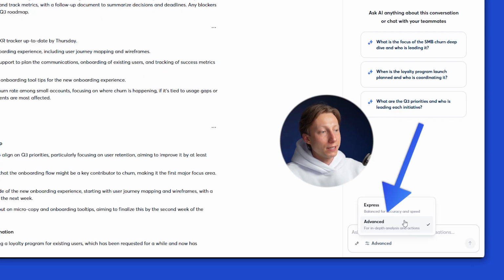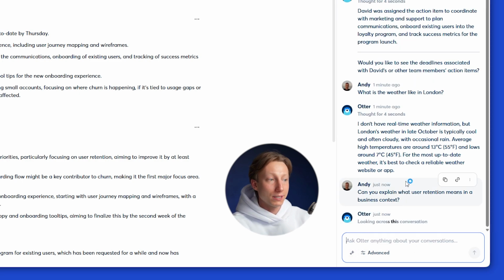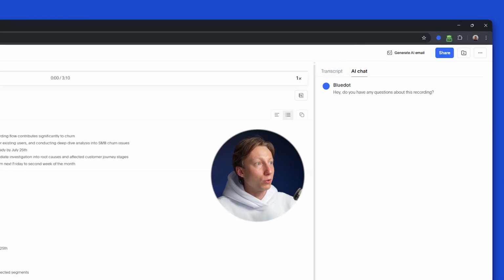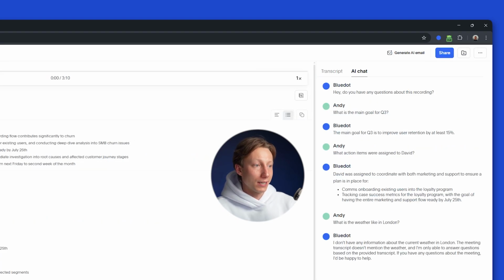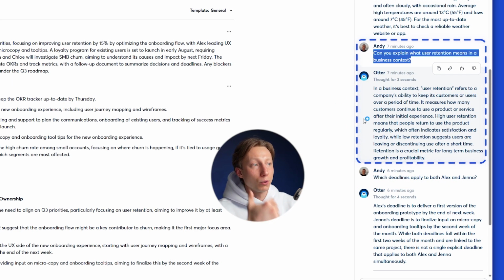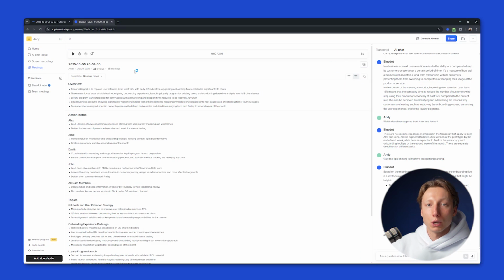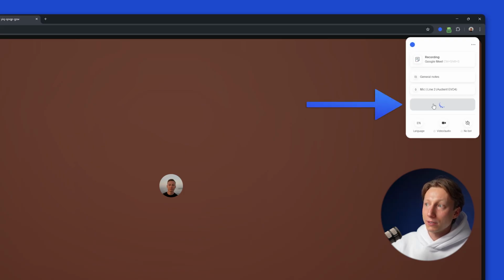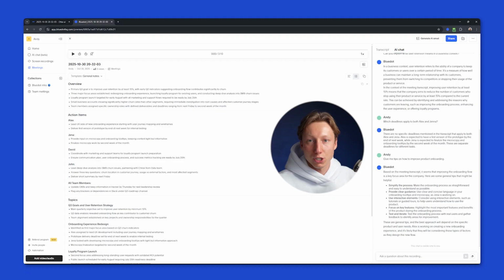What is Otter AI Chat?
What is Otter AI Chat? 🤖 (and why Bluedot is smarter)

Otter just launched Otter AI Chat — an attempt to make your meeting notes interactive.
But how does it actually perform… and how does it compare to Bluedot, the bot-free AI note-taker that records meetings automatically and gives you smarter, cleaner notes?

In this video, we’ll cover:
✅ What Otter AI Chat really does
✅ How it works (and where it falls short)
✅ Why Bluedot’s AI gives you better context, structure, and accuracy
✅ Real examples of how Bluedot automates meeting notes — without any bots joining your calls

If you’re looking for a smarter way to handle meeting notes, this comparison will make it clear.

📱 Record, transcribe, and summarize meetings automatically — desktop, mobile, or online.